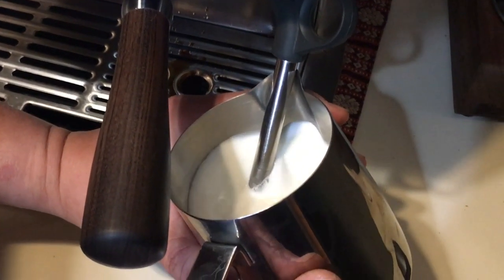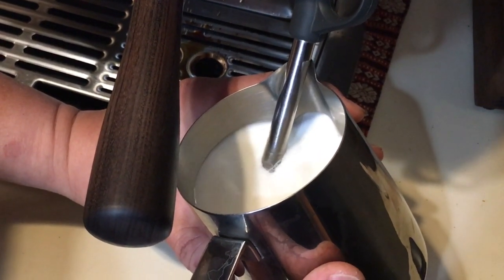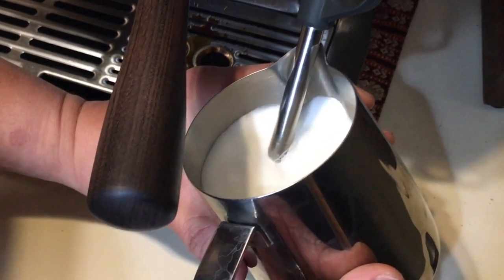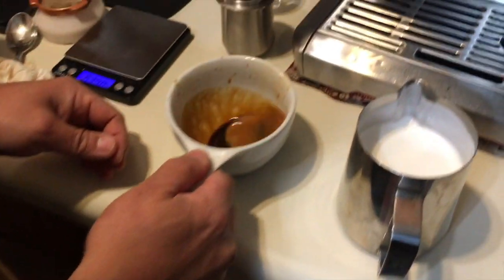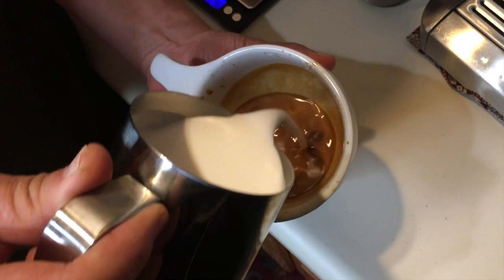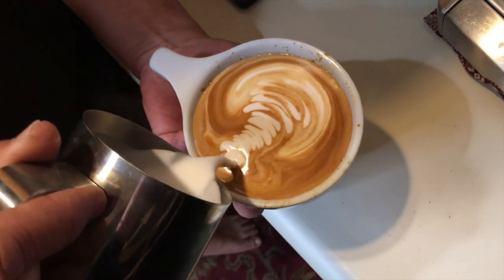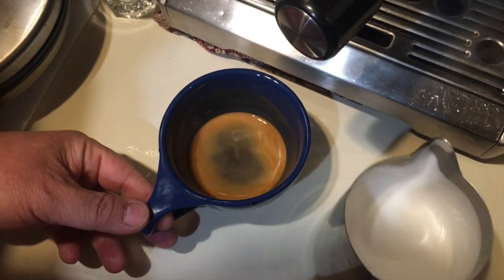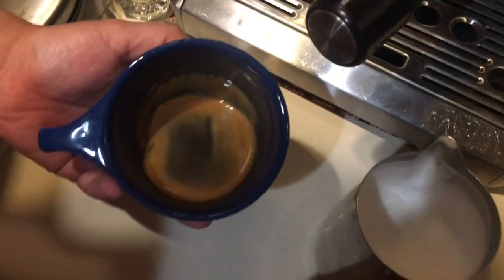Home Latte Arts | Breville Barista Express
3D Hands Free Dosing Funnel